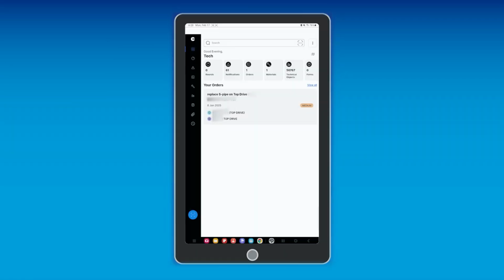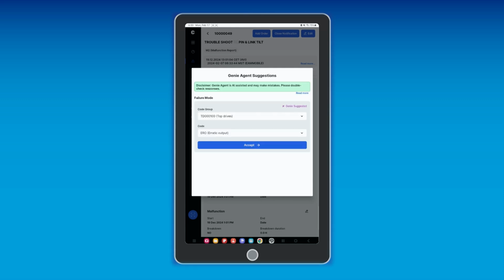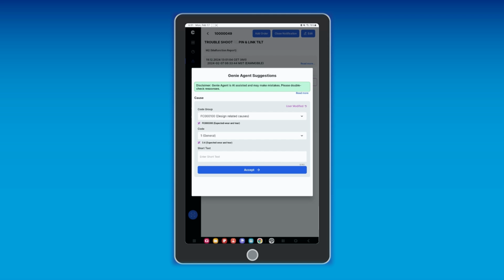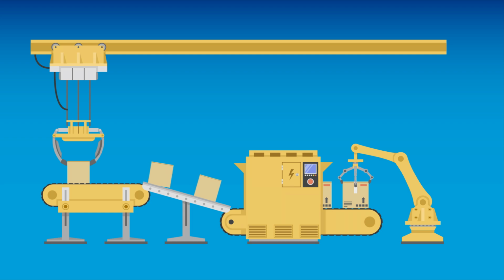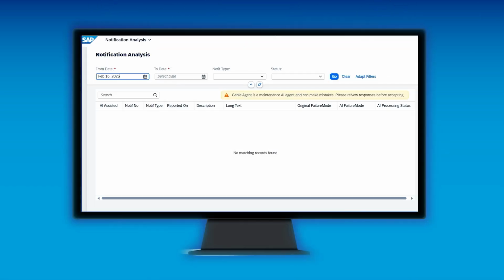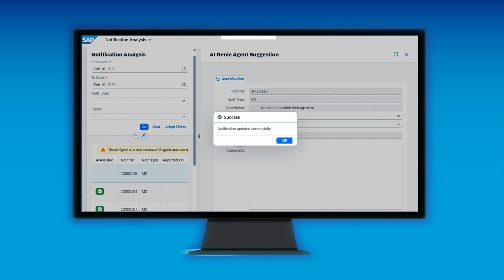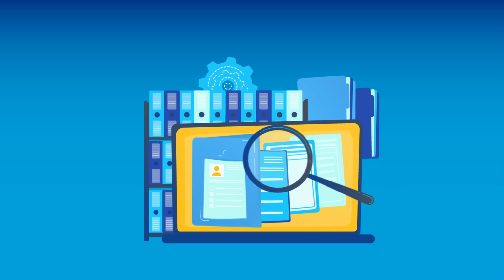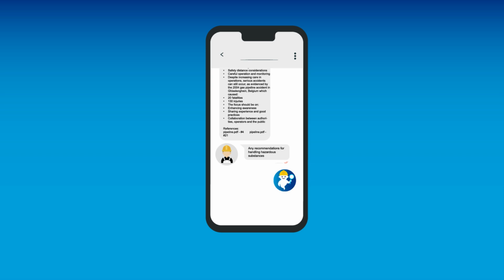Unvired AI Maintenance Genie: An SAP Certified AI Agent for SAP EAM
Struggling with inaccurate damage codes in notifications? Can't get a clear picture of repair costs at the sub-component level?

Meet Unvired AI Maintenance Genie – your SAP-certified AI assistant built to empower technicians and reliability engineers. Whether you're using SAP ECC or SAP S/4HANA, Genie integrates seamlessly via SAP BTP and runs smoothly across iOS, Android, Windows, and web browsers (including Fiori).

🔍 What You'll See in This Video:

How Genie suggests accurate failure mode, object part, and damage codes using LLMs

Root cause analysis at the sub-component level

Retrieval-based answers to maintenance procedure questions

Step-by-step demos of mobile and web workflows

✨ Say goodbye to guesswork and hello to data-driven maintenance. Genie doesn’t just help—every interaction improves its performance for the entire team.

🚀 Ready to transform your SAP EAM strategy with AI? 👉 Schedule your live demo with Unvired now